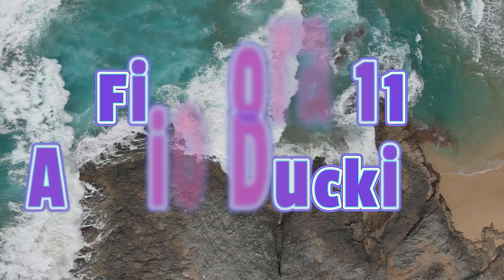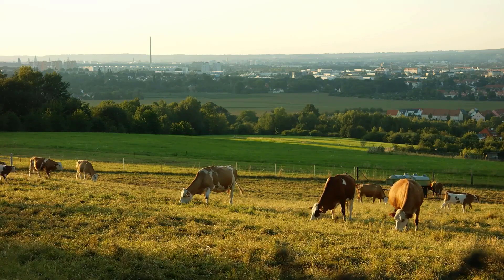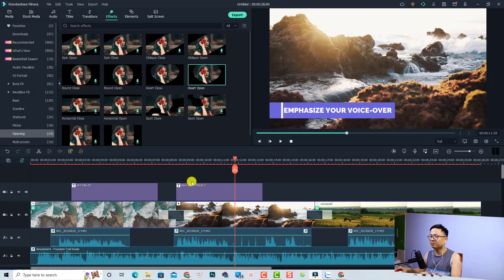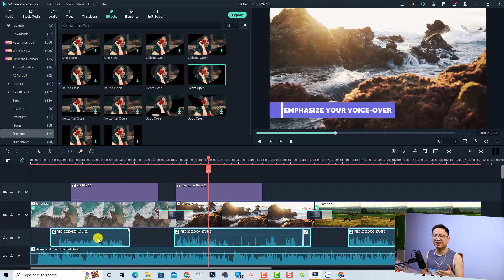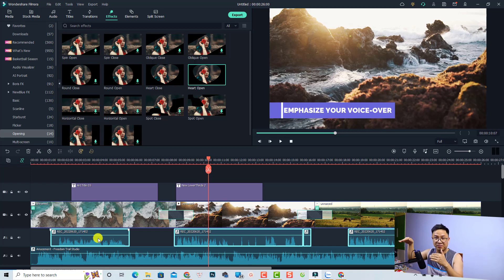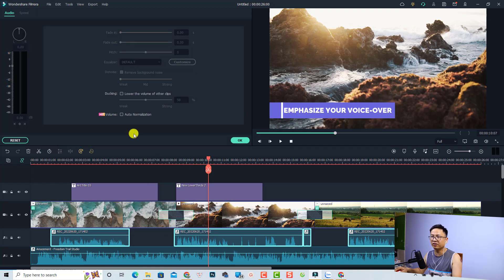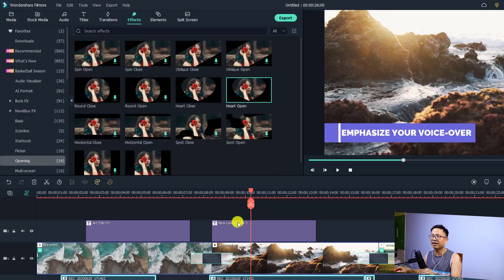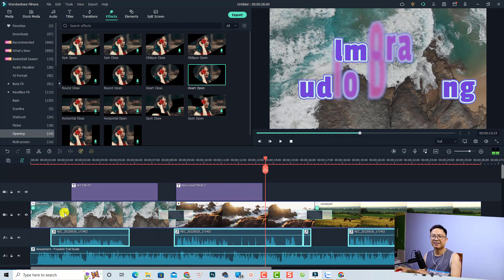Filmora 11 Audio Ducking Effect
This tutorial shows you how to use audio ducking effect in Filmora 11.